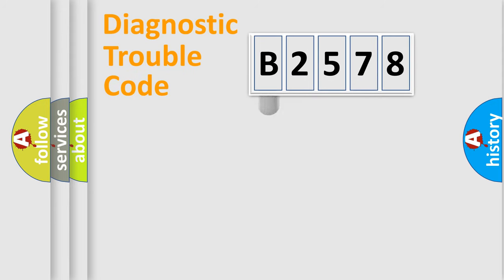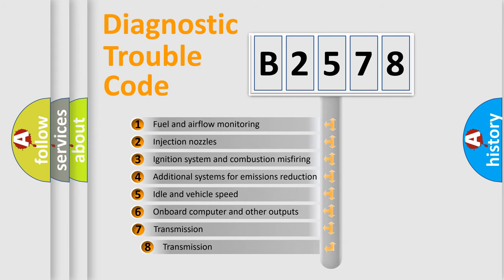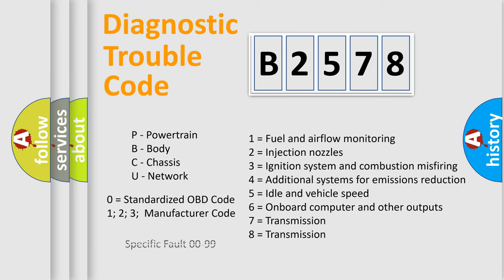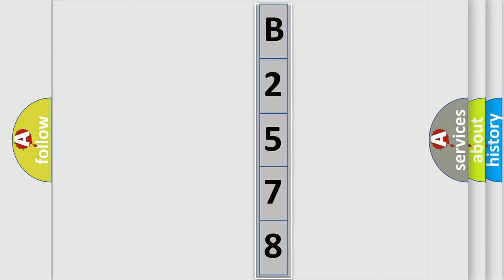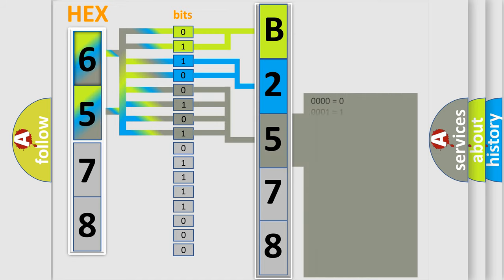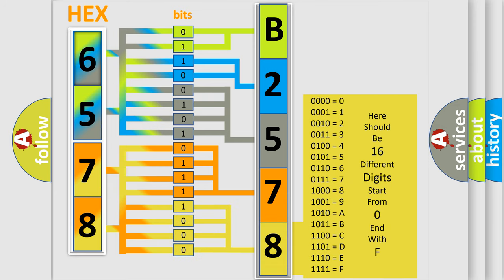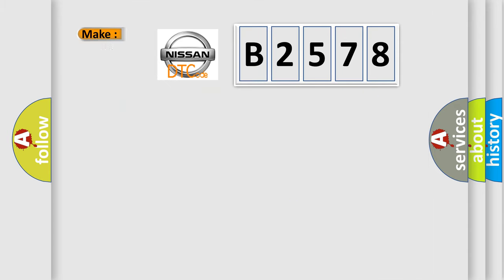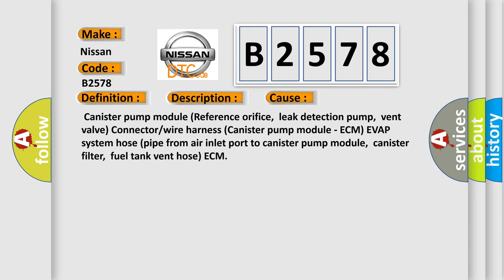DTC Nissan B2578 Short Explanation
Contents:
0:21 Basic DTC analysis according to OBD2 protocol standard.
1:48 Insight into programming
2:58 A diagnostically understandable description of the Diagnostic Trouble Code
3:05 Basic error definition

Make:
Nissan
Code:
B2578
Definition:
Evaporative Emission System Leak Detection Pump Control Circuit High
Description:
Reference orifice clogged.Reference orifice high-flow.Leak detection pump OFF malfunction.Leak detection pump ON malfunction.Vent valve ON (close) malfunction.
Cause:
 Canister pump module (Reference orifice,leak detection pump,vent valve) Connector or wire harness (Canister pump module - ECM) EVAP system hose (pipe from air inlet port to canister pump module,canister filter,fuel tank vent hose) ECM